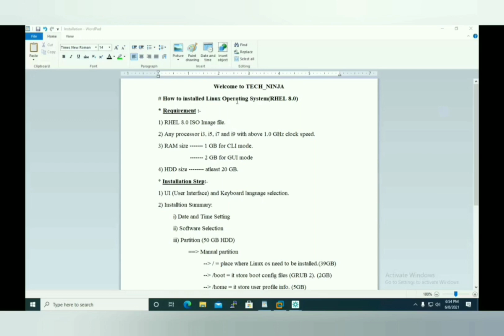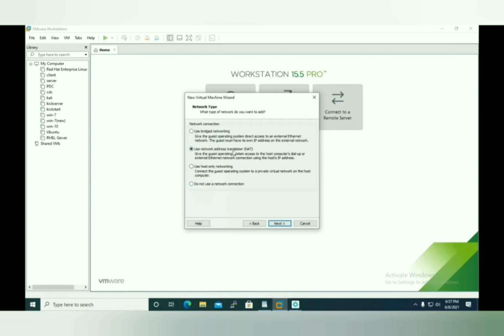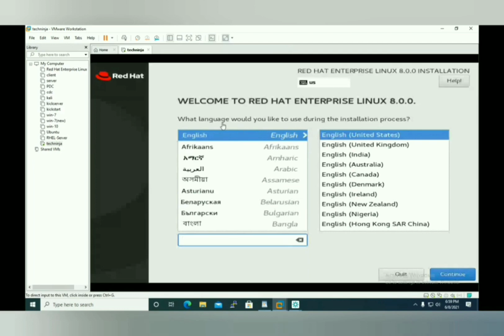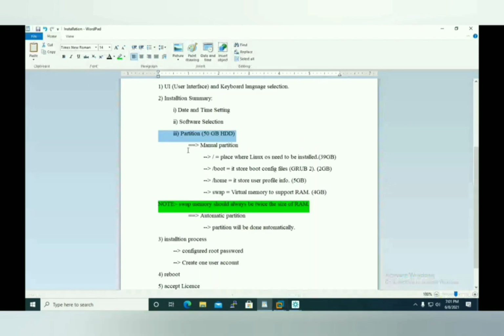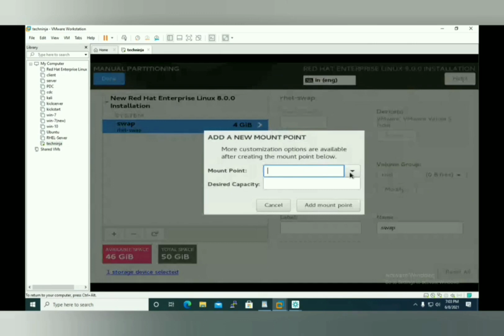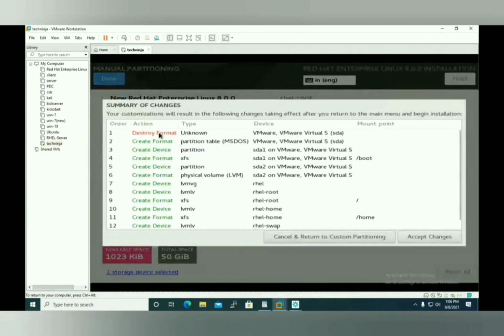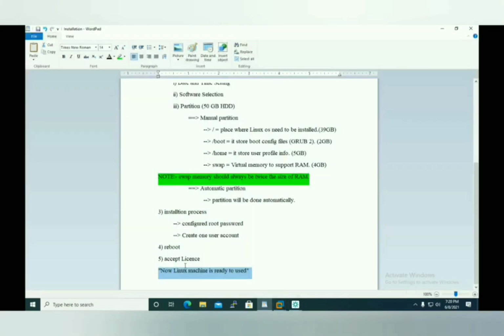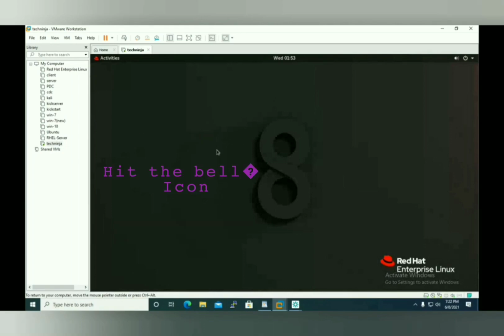How to Install Linux Operating System(RHEL 8.0)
help support me and the chennal